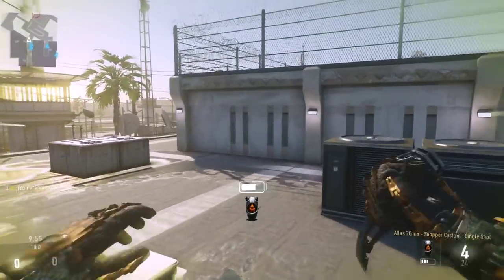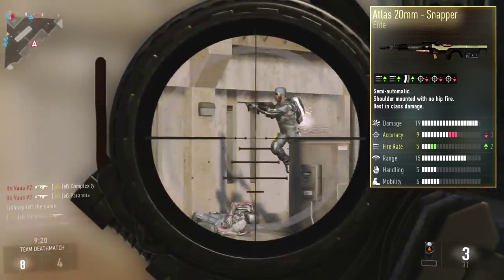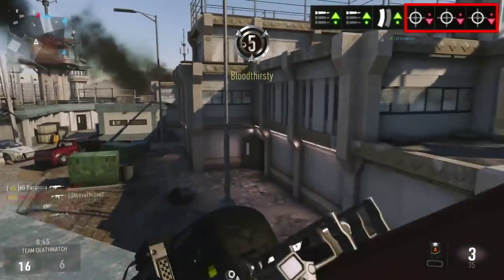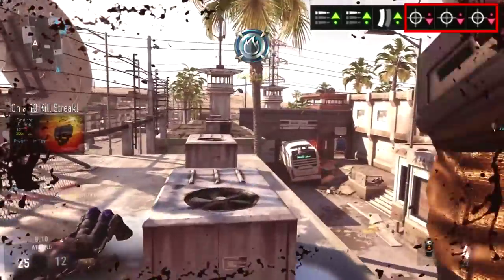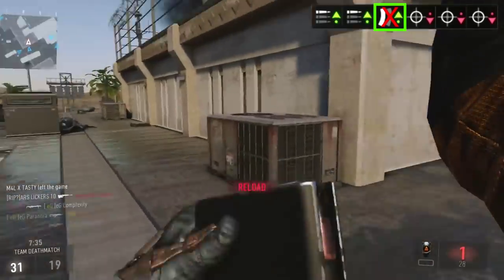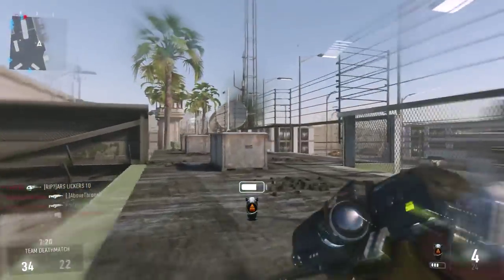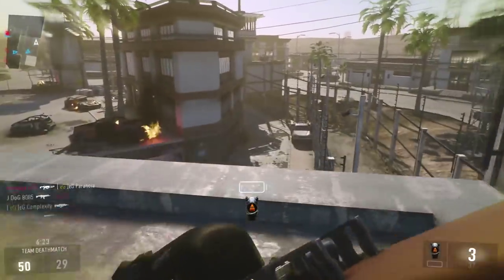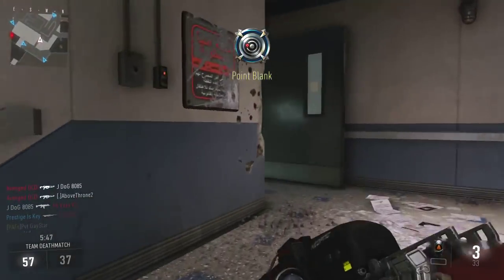"Atlas 20mm - Snapper" (Elite Weapons of Advanced Warfare)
Today we will be checking out the "Atlas 20mm - Snapper". I really do appreciate the raw power that the Atlas 20mm brings into the battle but I cannot appreciate the lies that the Snapper has brought upon us! IS this weapon worth you time? Watch this video and find out what this weapon is not telling the truth about!

Did your supply drop give you a shiny new elite weapon? Are you interested in learning more about other elite weapons you have yet to discover? Take a look at this video and learn more about the "Atlas 20mm - Snapper"!